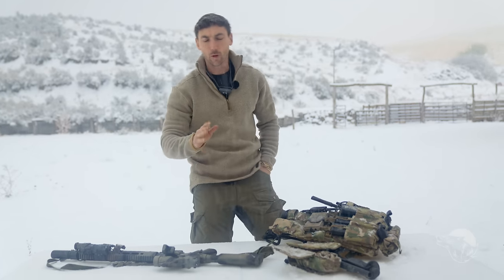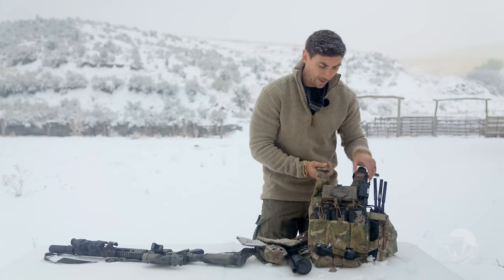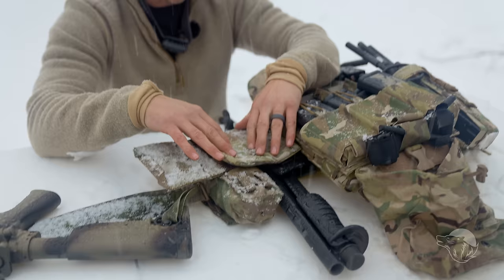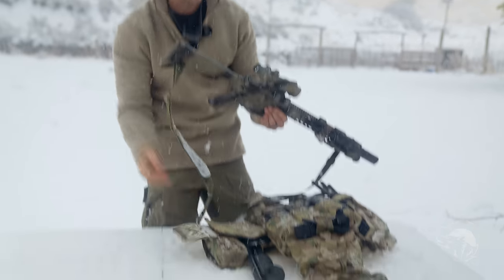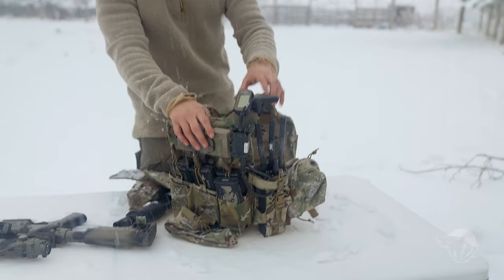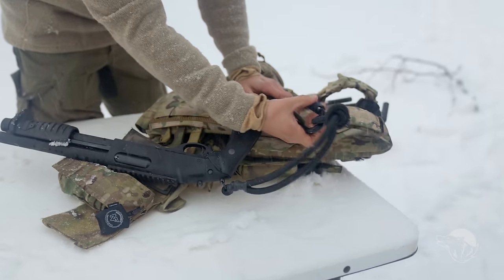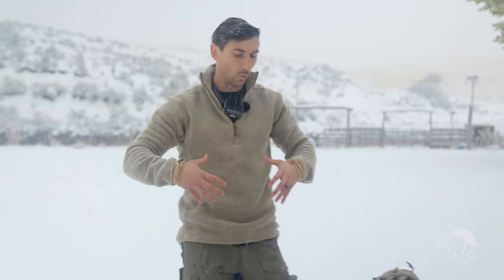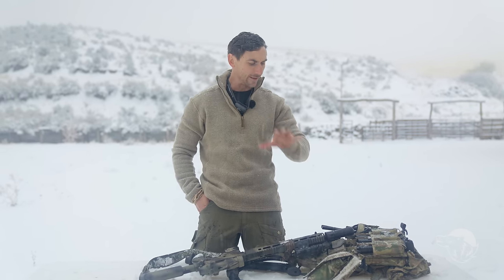Shake Down: Garand Thumb's General Purpose Plate Carrier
Today we have a special guest, Mr. Michael J Thumb aka, Garand Thumb. In this video, live from Garand Ram Ranch, the Doctor himself lays out his LV119 and explains the intent behind building a general purpose plate carrier. Oh, and it's F'ing cold.

0:08 Introduction
0:37 Plate Carrier
7:25 Rifle
7:57 Wrap Up